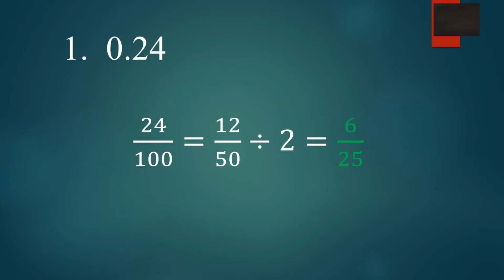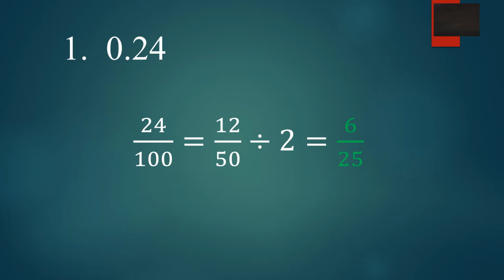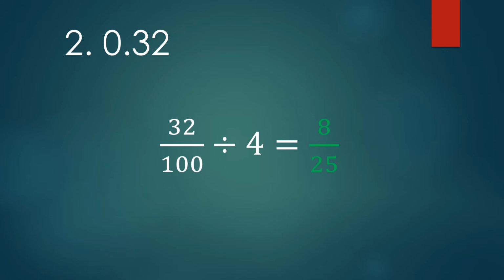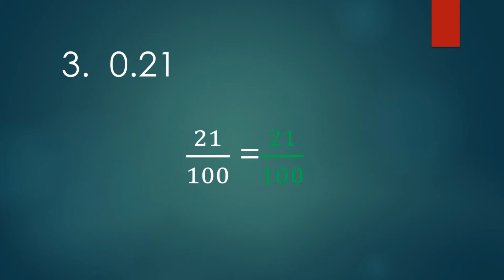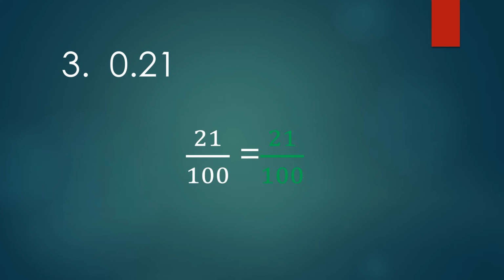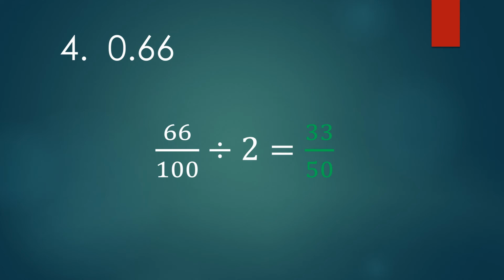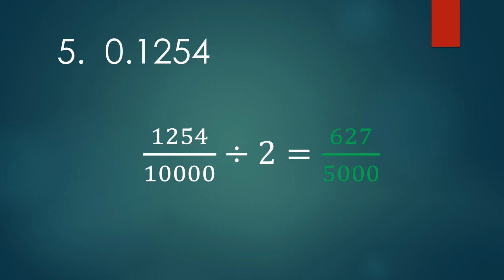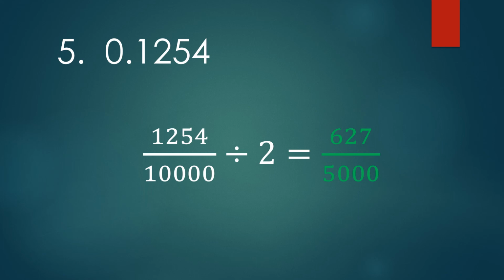Group 1! video